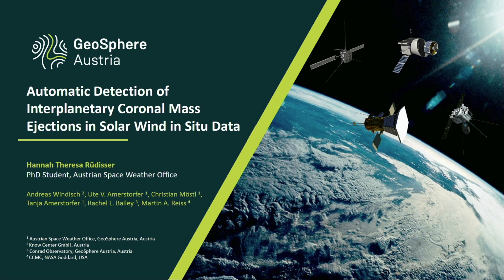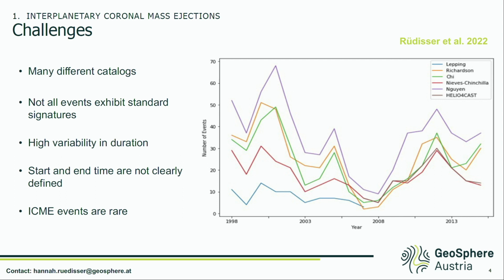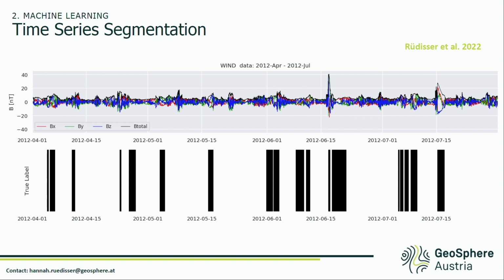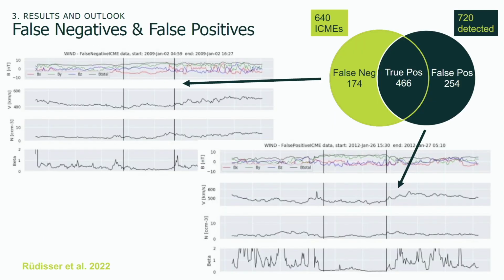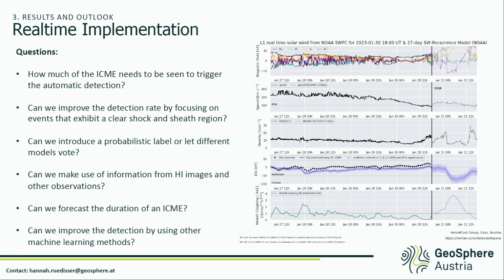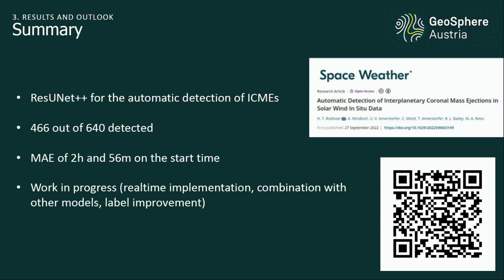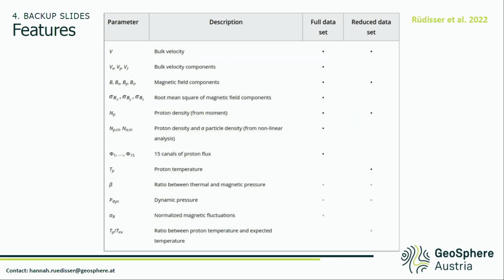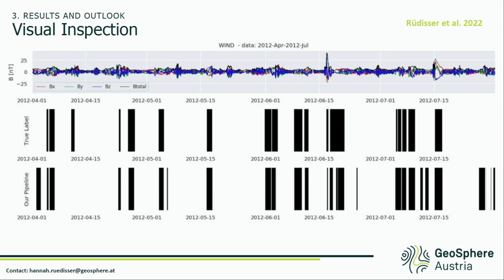MCH23 - Hannah Rüdisser - Automatic Detection of Interplanetary Coronal Mass Ejections